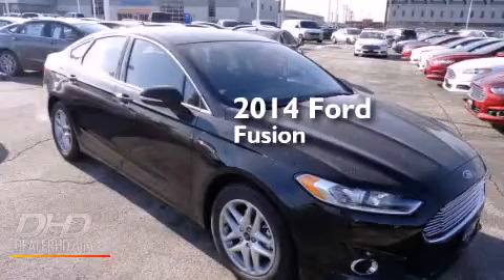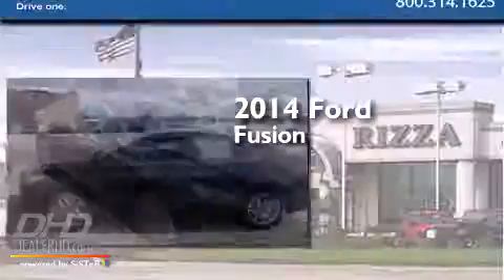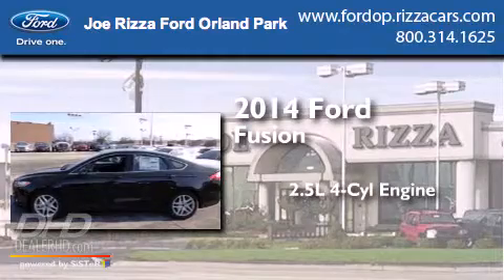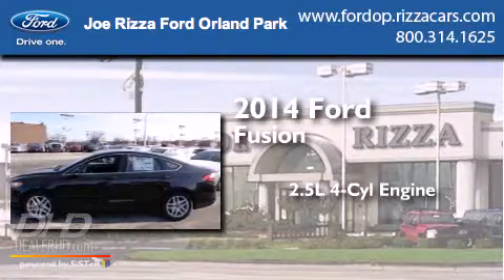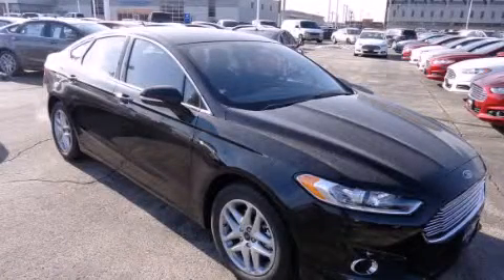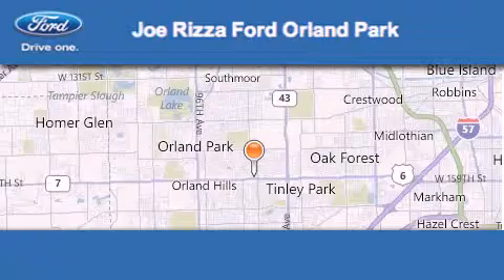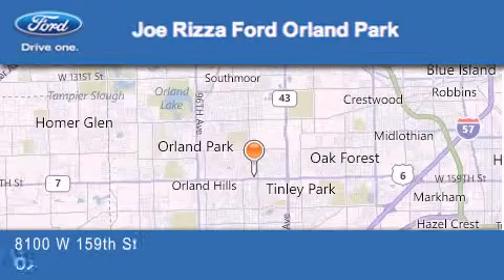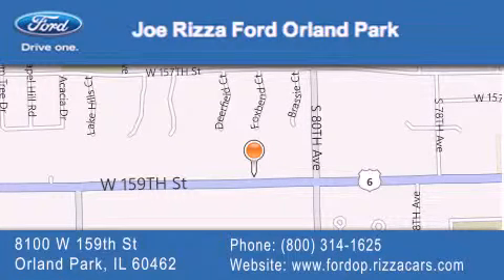2014 Ford Fusion Midlothian IL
We have been honored to serve the Orland Park IL area , we promise that your experience at our dealership will exceed your expectations ! Year : 2014 Make : Ford Model : Fusion Engine : 2.5 L Trans . : Automatic Exterior : Dark Side Metallic Miles : 5 Interior : Aw Cloth Seating Charcoal Black Stock : NE4362 Joe Rizza Ford Orland Park 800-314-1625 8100 West 159th Street Orland Park , IL 60462